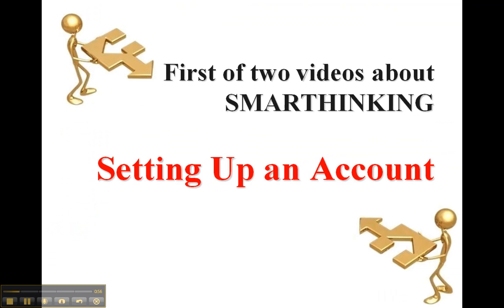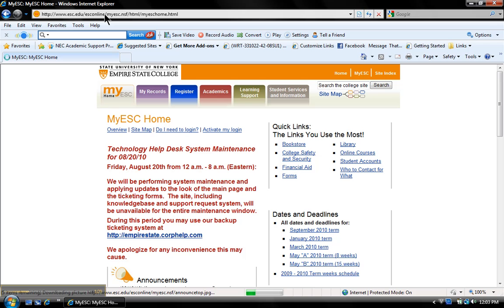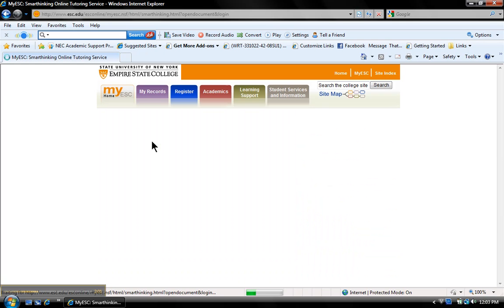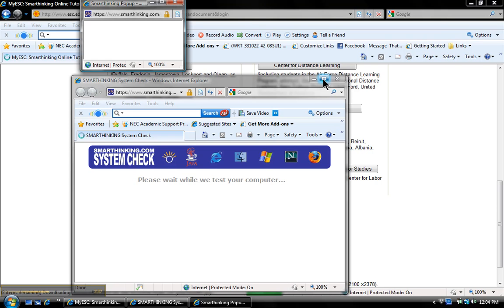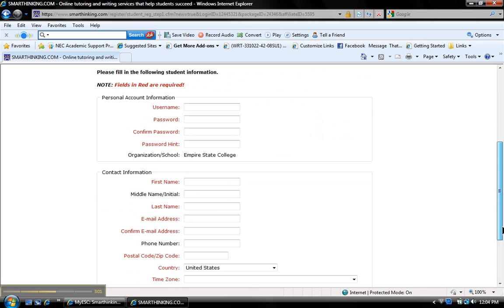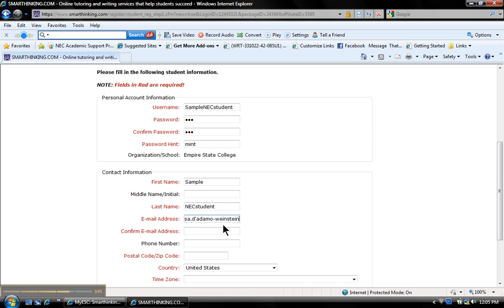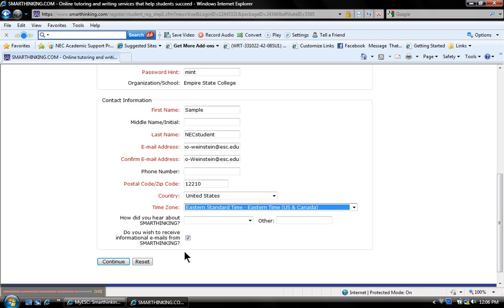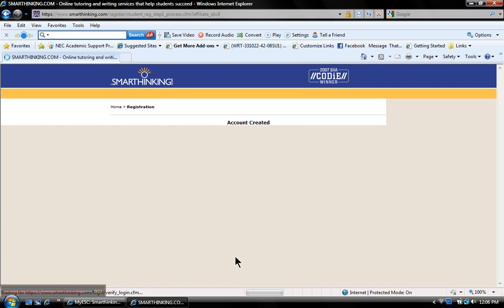SMARTHINKING - Setting up an account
This short video tutorial shows current SUNY Empire State College students how to create a SMARTHINKING service account.  All currently enrolled students have access to this online tutoring and writing service free of charge.